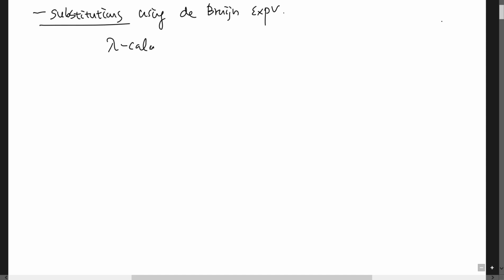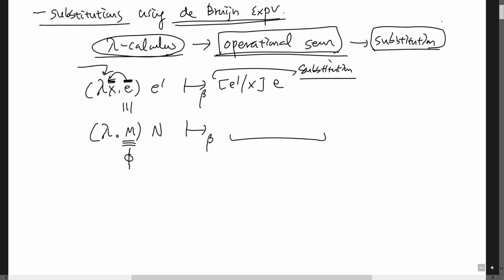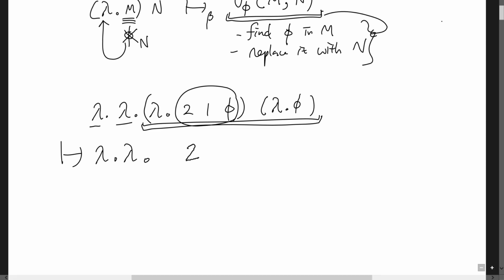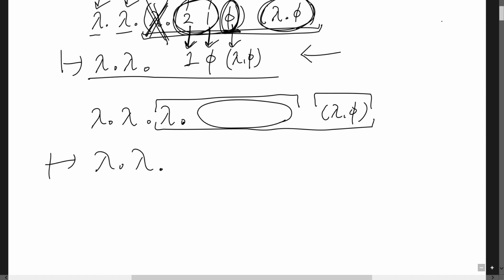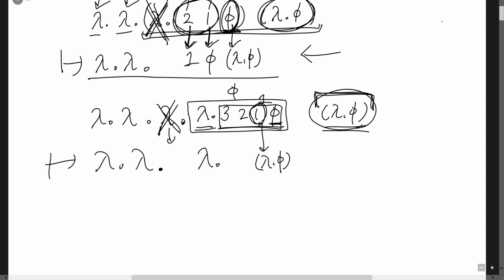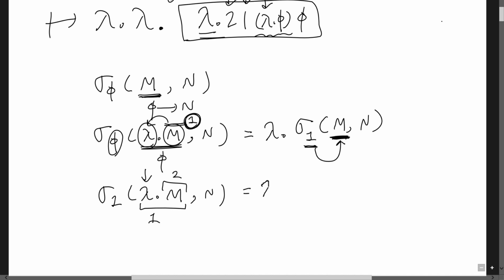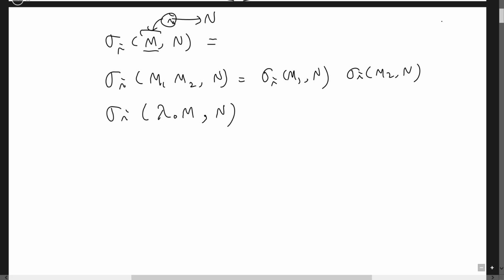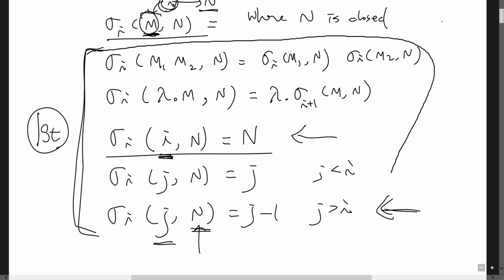cs321 de bruijn index 2